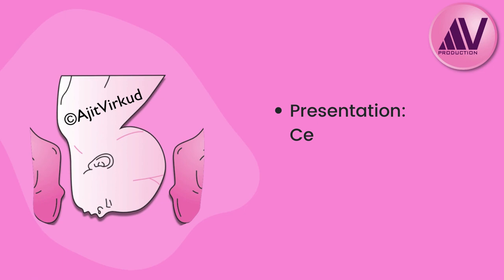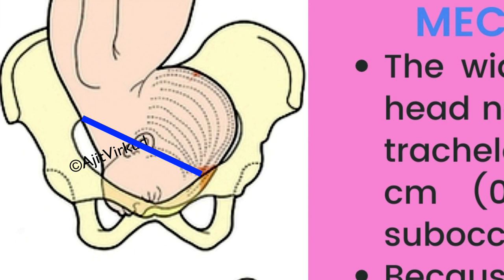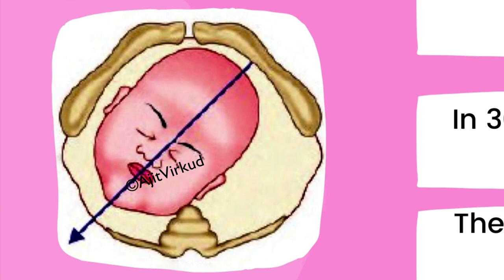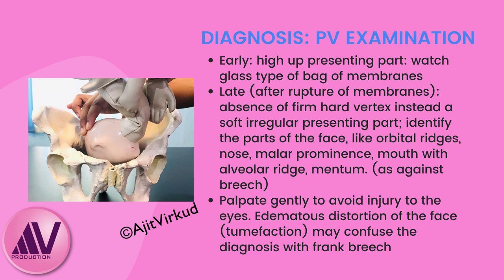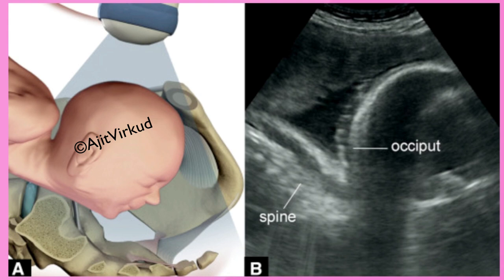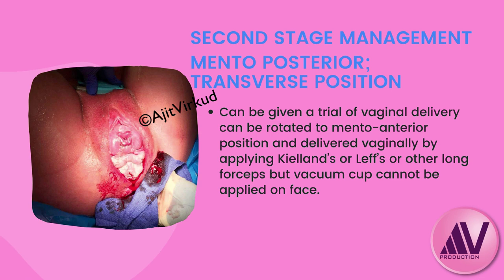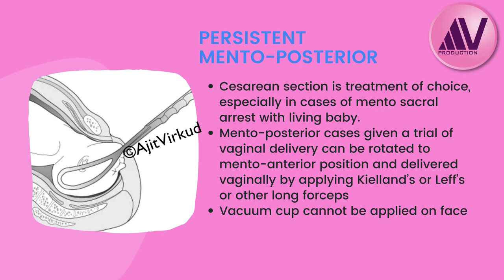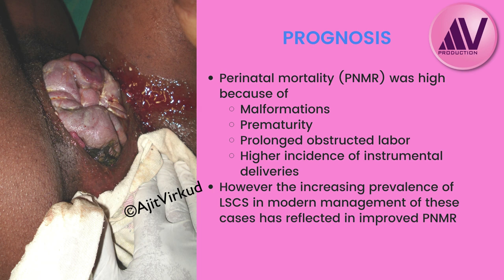Face Presentation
In this HD video, Prof, Ajit Virkud from Mumbai will discuss the diagnosis and management of a malpresentation called face presentation.